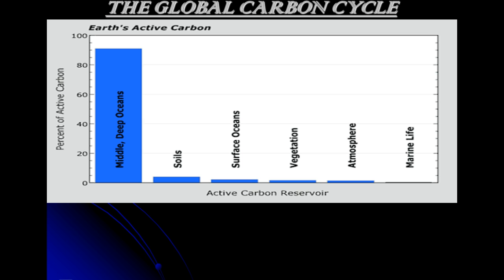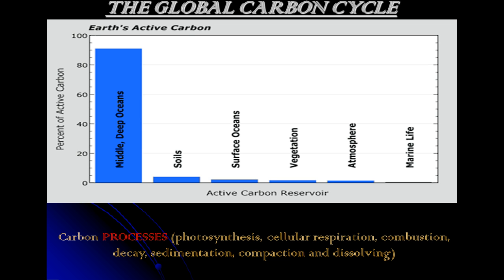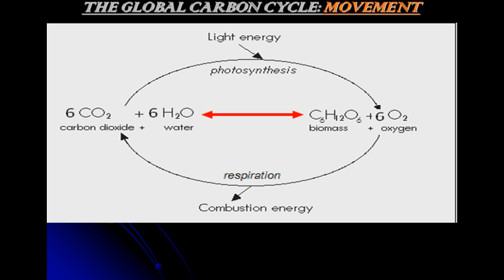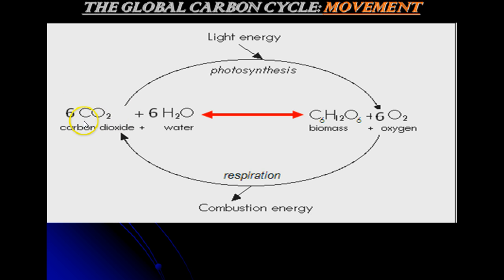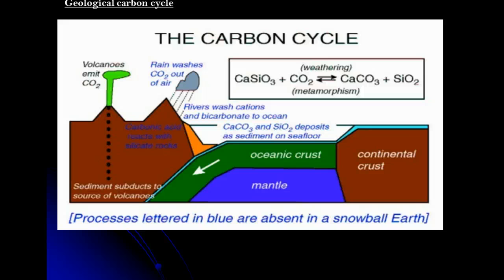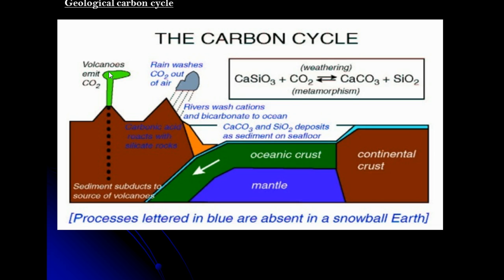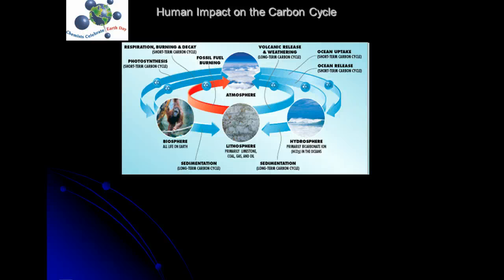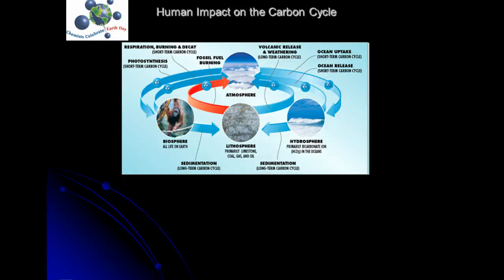Global Carbon Cycle